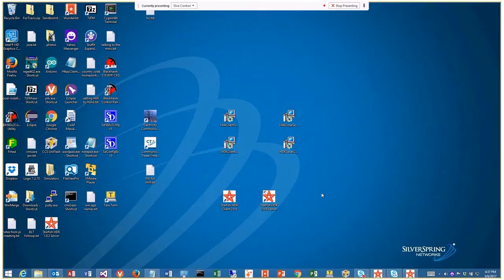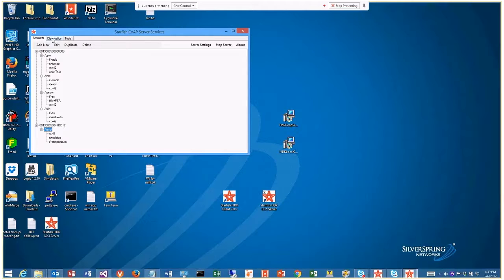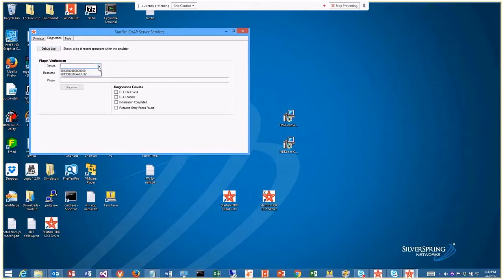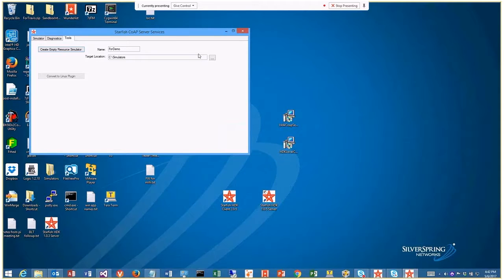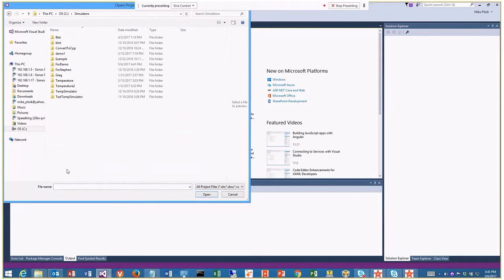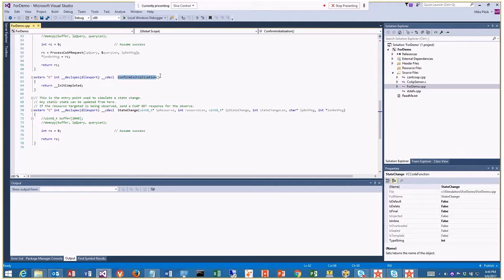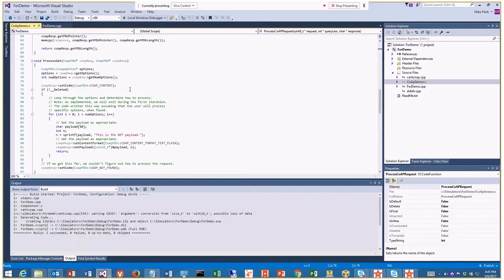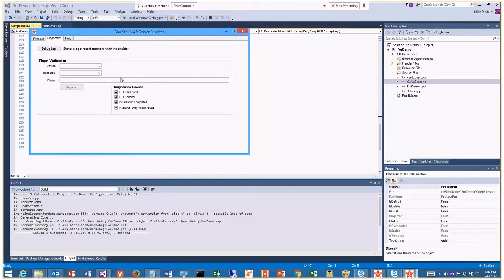Functional overview of the Windows CoAP Server